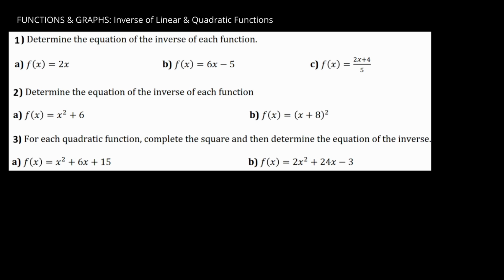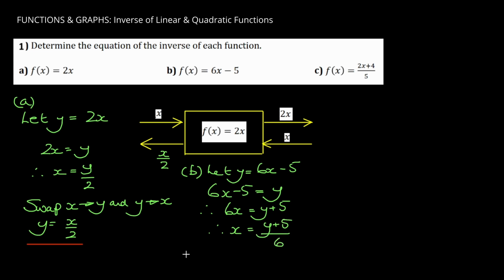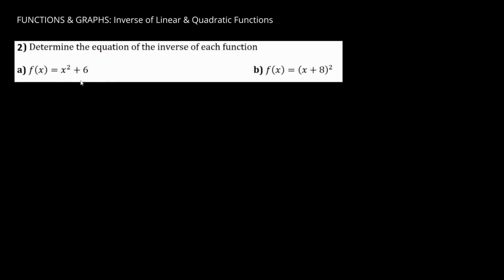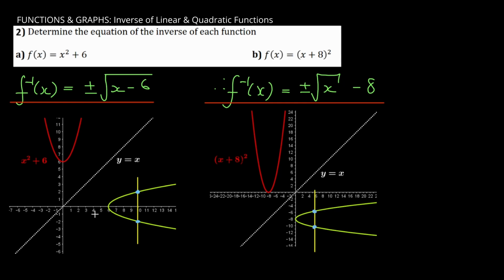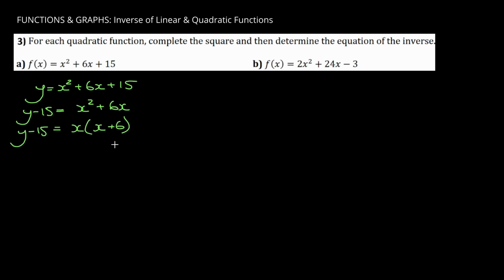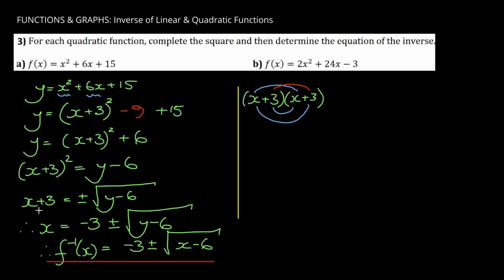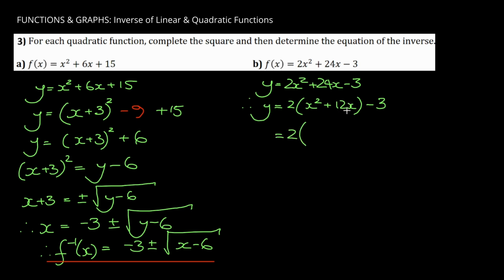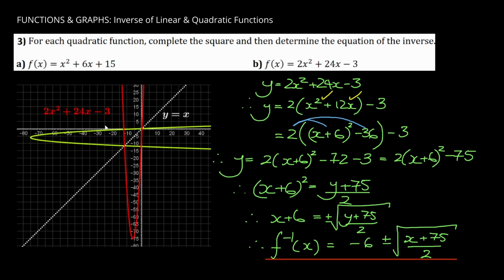6. FUNCTIONS & GRAPHS: Inverse of Linear & Quadratic Functions